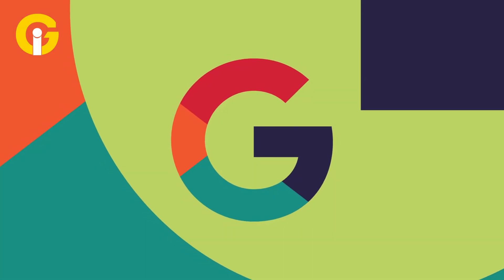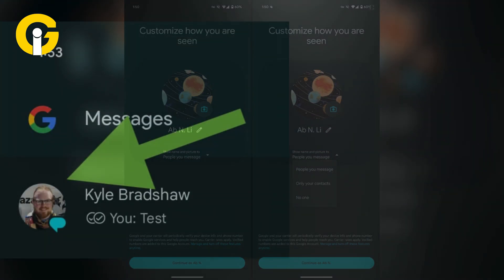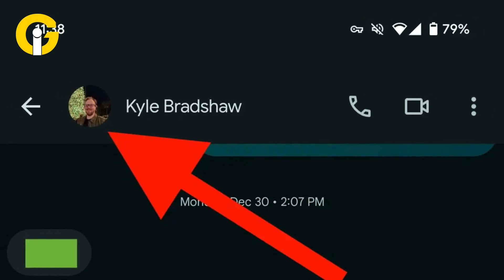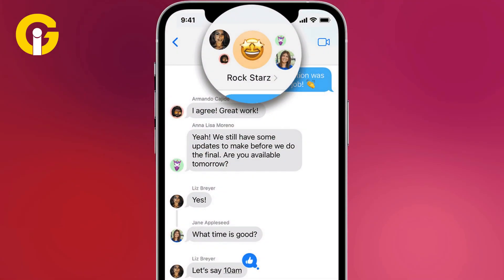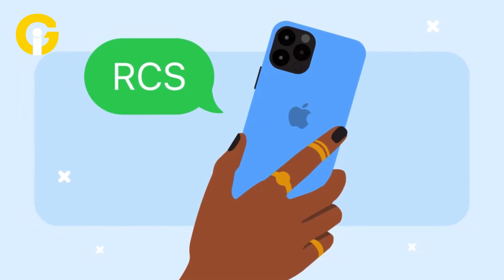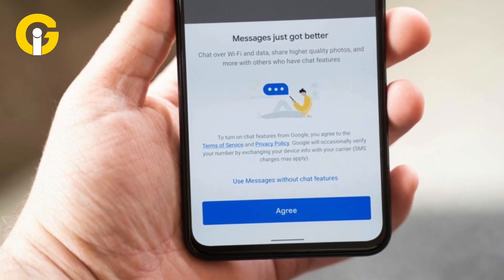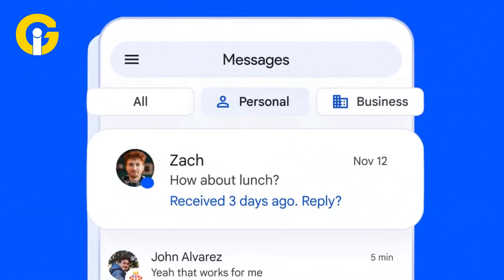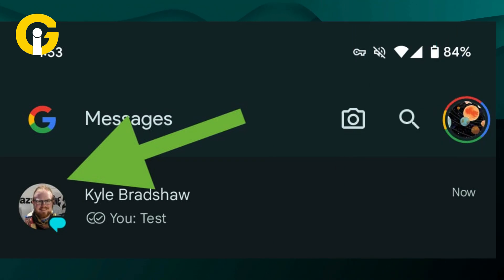Google Messages Update: Personalize Your Contacts Like Never Before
Google Messages update brings amazing features to personalize your contacts like never before. Learn about the new Google Messages update and make texting fun